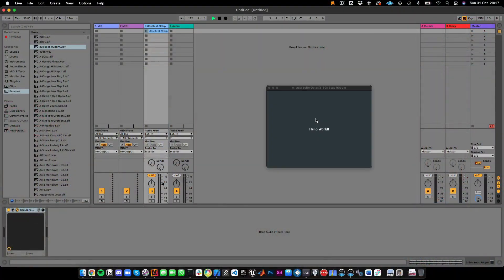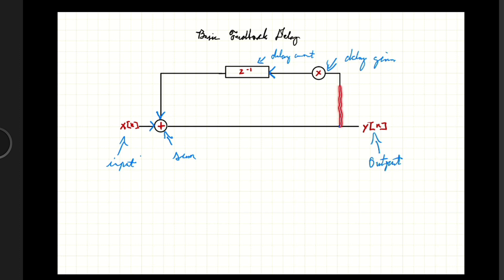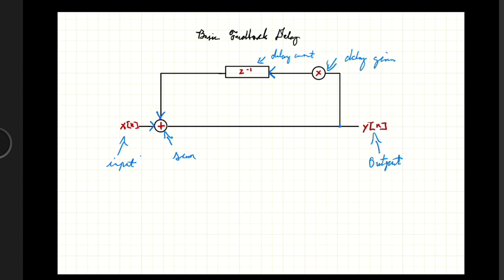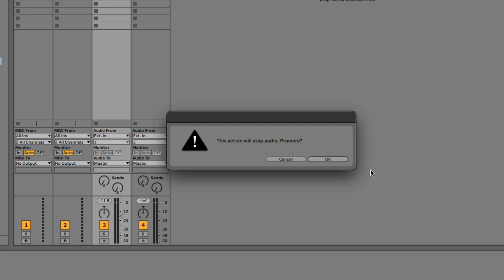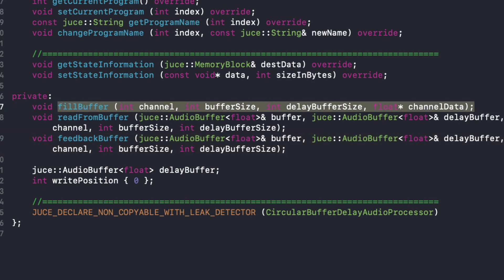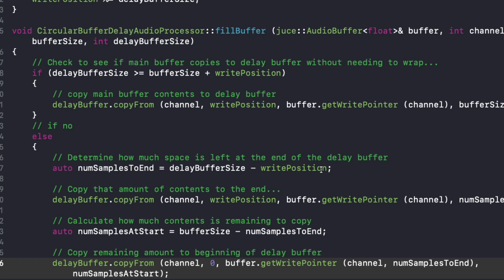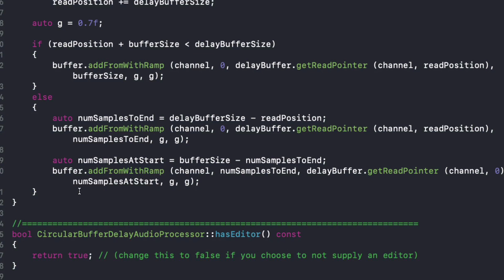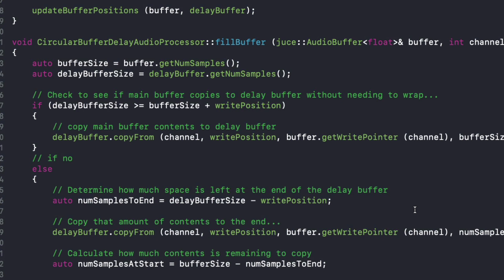JUCE Tutorial 17 - Creating Delay Feedback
Looking for an audio programming job?  Check our jobs board!